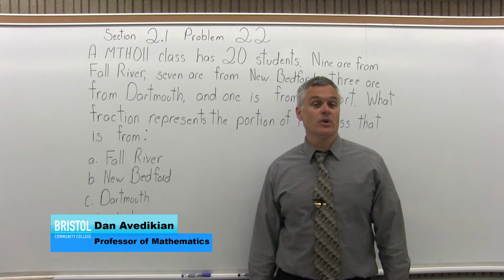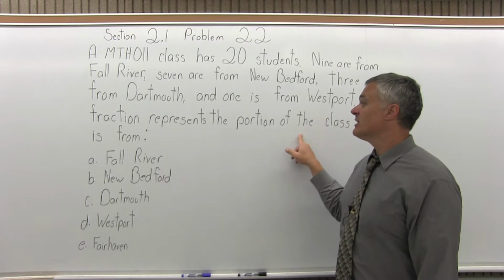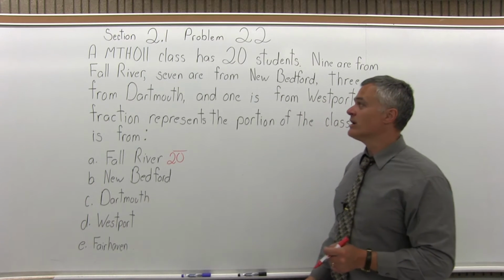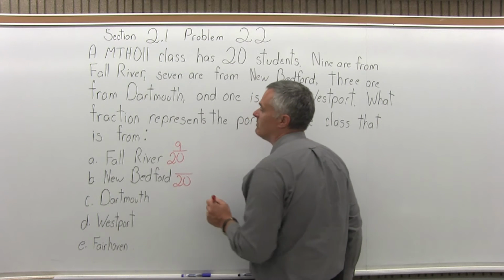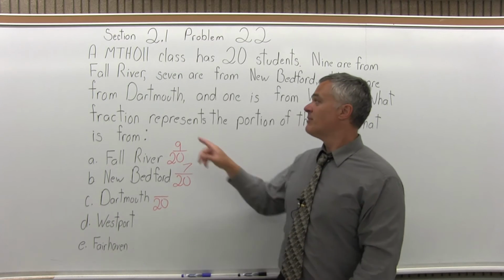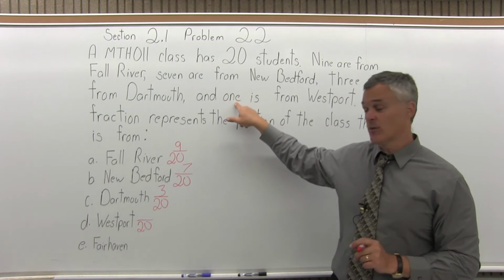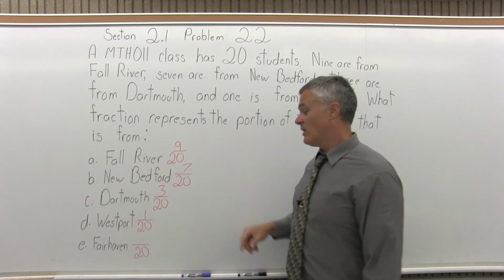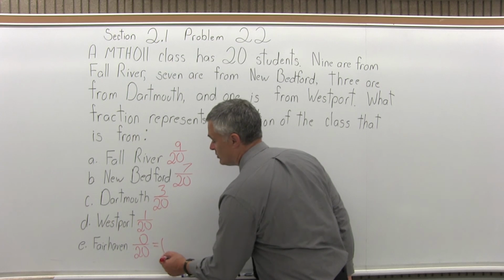MTH 060 : section 2.1 Problem 22 - Mathematics with Dan Avedikian